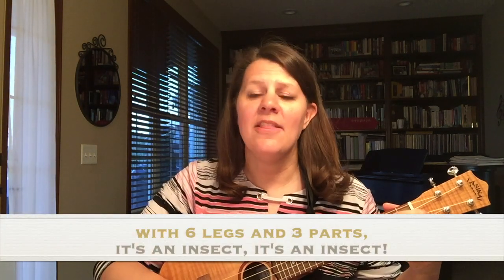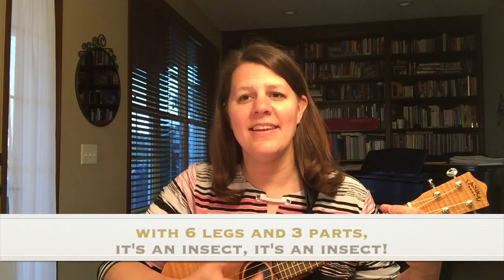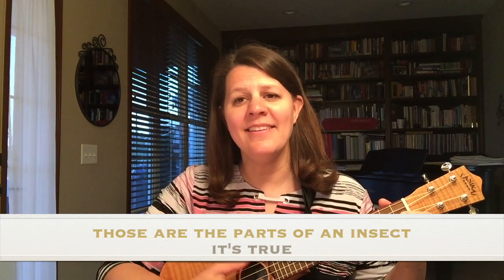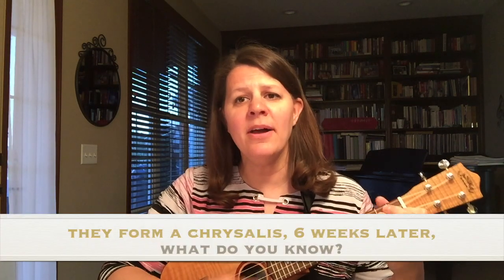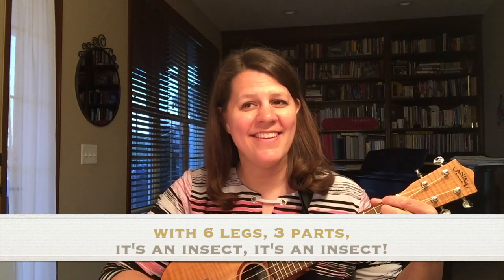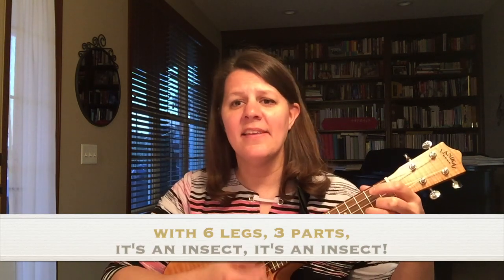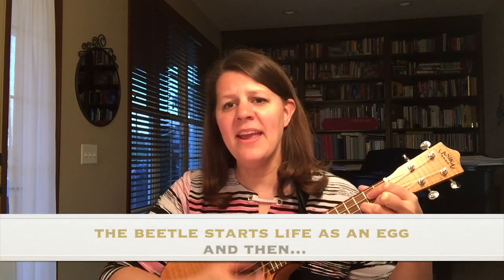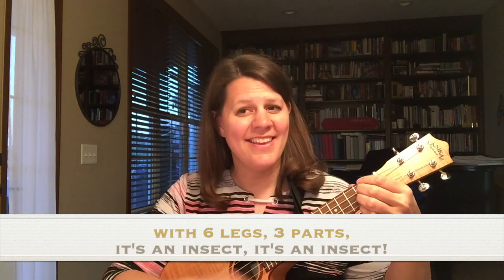The Insect Song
6 legs, 3 parts, it's an insect!